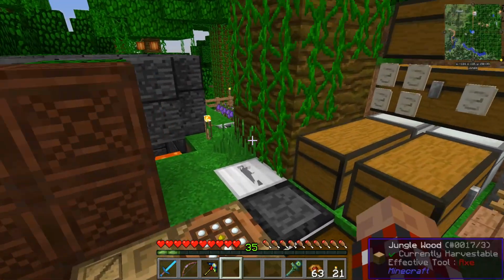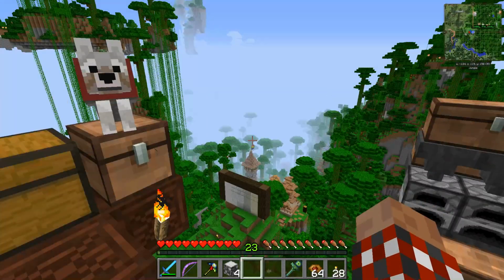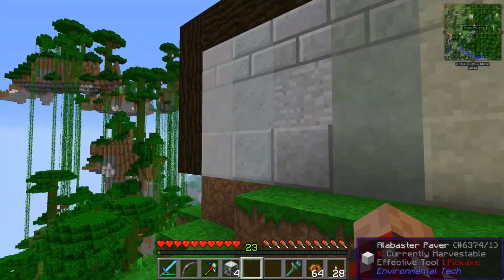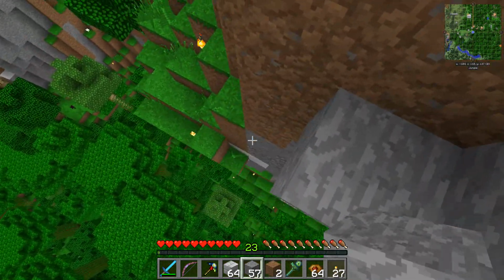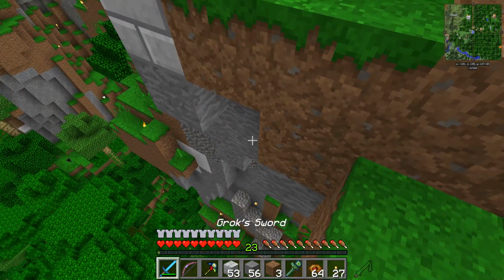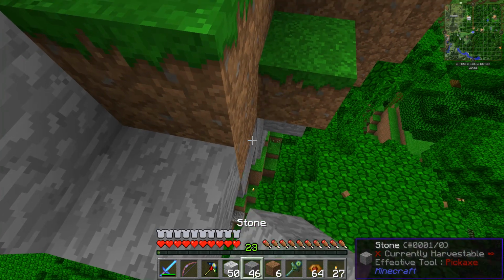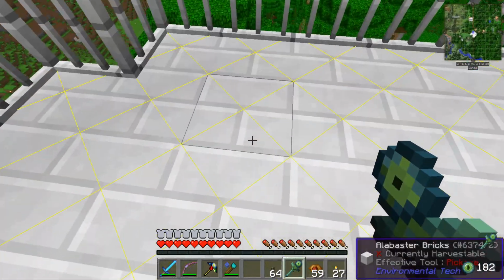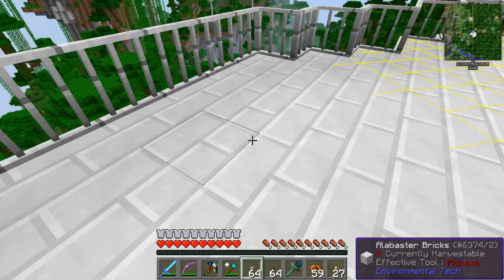Quantus - I Can Haz Base? - FTOG S05E16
I've been living on the top of my mountain from the first day, so it's time to finally bite the bullet and start building a real base.  OK, so just a bit of a base.